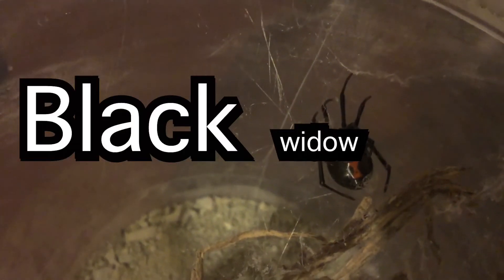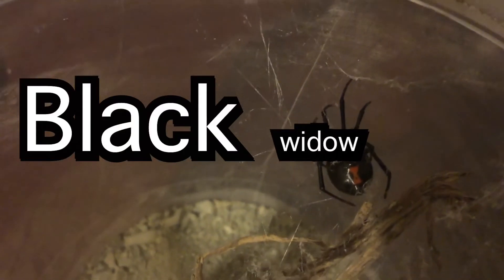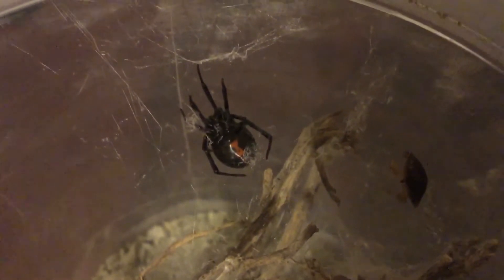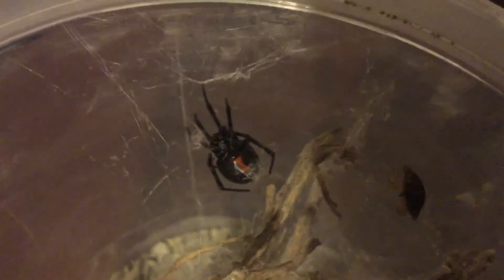Black widow lays a egg sac